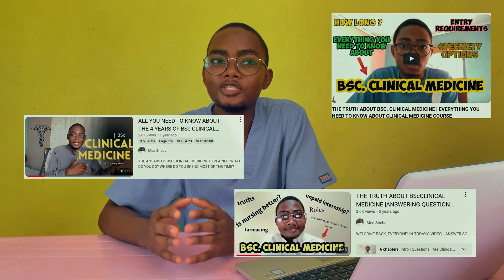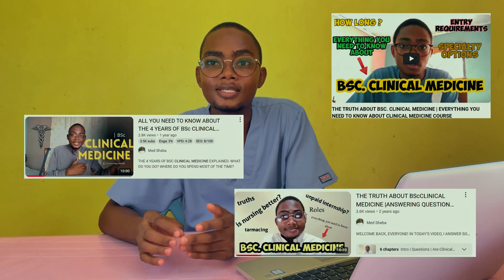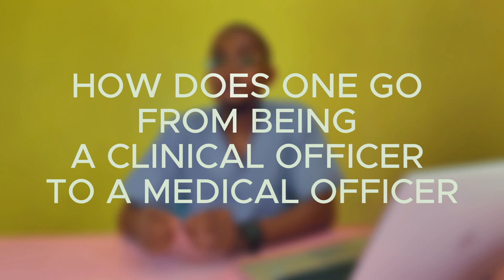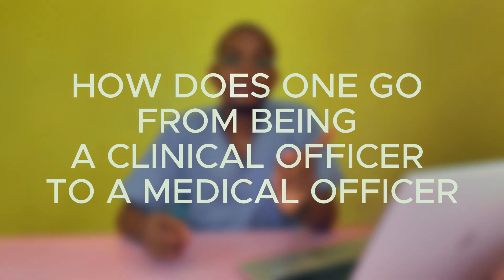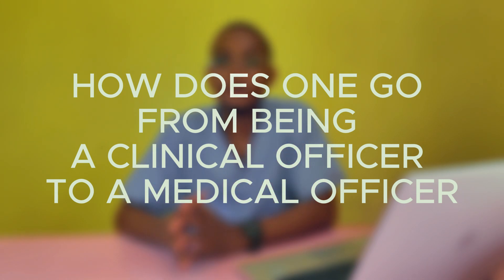Becoming A Doctor after Clinical Medicine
What Does it take or Mean to become a Doctor after completing Clinical Medicine?

I DESIGNED A PERFECT WEEKLY PLANNER AND HERE IS EVERYTHING YOU NEED TO KNOW ABOUT IT

TUTOREDKE IS AN ONLINE TUTORING AND MENTORSHIP SERVICE AIMED AT HELPING YOU WITH YOUR ACADEMICS. CHECK THIS OUT 🔽

TUTORED KE:
Do you have any challenges with your Academic life?

Is school stressful?

Do you have any trouble studying?

Don't know how to make studying effortless and enjoyable?

Take charge of your Academic life!

Tutoredke (one on one) Mentorship Package 📦 inclusive of:
1) Personalized academic advising.
2) How to deal with school and mental health.
3) Finding yourself outside school.
4) How to be an outstanding student.
5) Good studying habits.

A 3 sessions package for Ksh 1500.

I am Clinical Medicine Graduate from Kenya. this channel is about vlogs in medical school, advice, tips and tricks about studying, all you need to know about clinical medicine, adventures here and there and lifestyle.

PS: if you are a fan of Aesthetic wallpapers, photos and designs check this out

♥️ Wadau mpaka sasa: 3505 ASANTENI SANA.